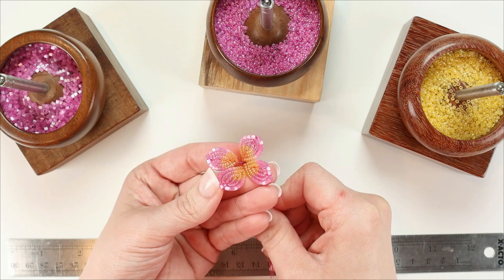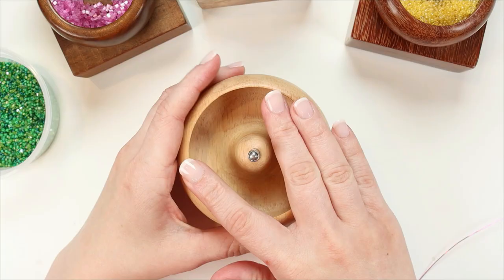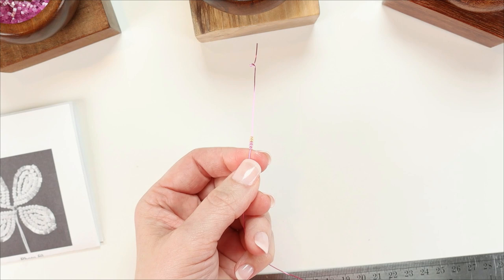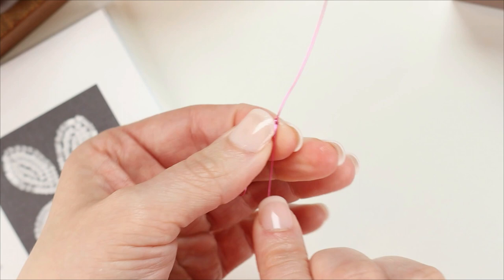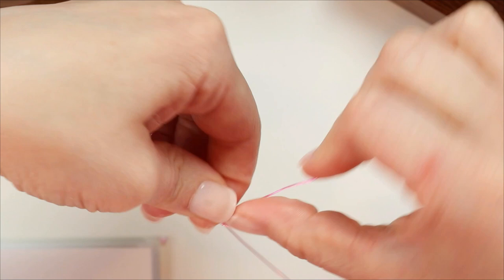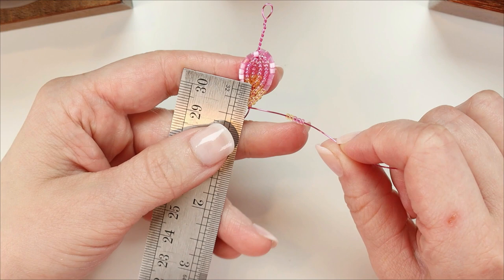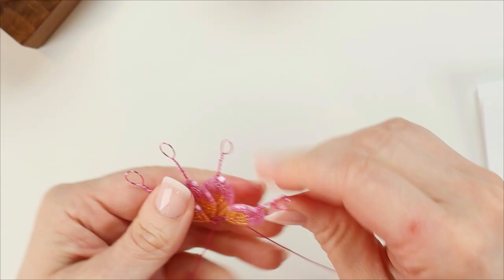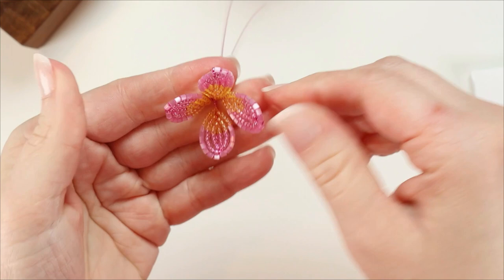Working with Multiple Colors in French Beaded Flowers - Counting and Eyeballing Method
I recently published my French Beaded Camellia design as a video class and PDF on my website - BeadandBlossom.com. I decided to published one of the videos here so I can teach some methods for working with shading patterns and multiple colors of beads. I did write a blog post on this subject, which might also be worth a read.

Times:
- Intro: 0:00
- Ritter Spinners: 0:59
- Multiple Bead Colors Without Multiple Spinners: 2:29
- Reading the Pattern: 3:57
- Petal Demo with Counting Method: 5:48
- Petal Demo with Eyeballing Method: 19:39

Jerry Ritter's Mini Spinners